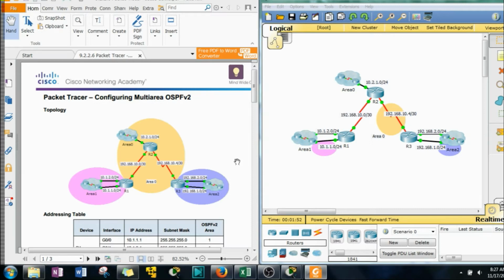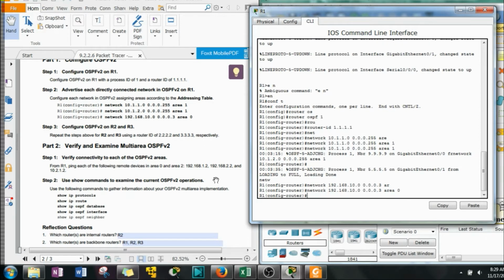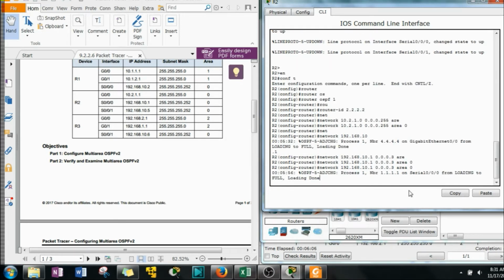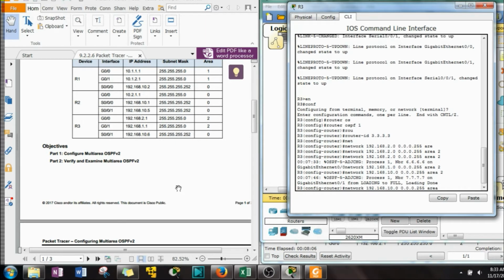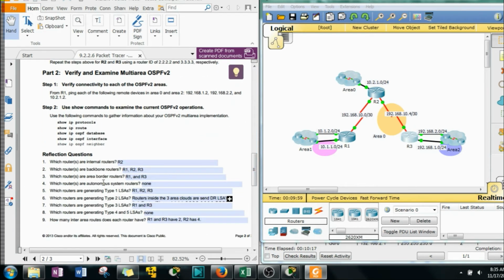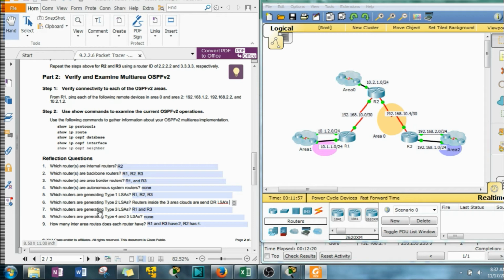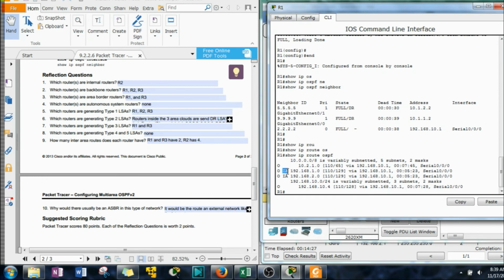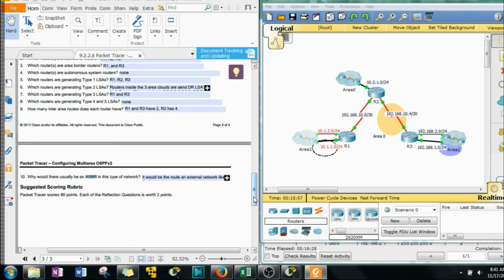9.2.2.6 CCNA 3 Packet Tracer